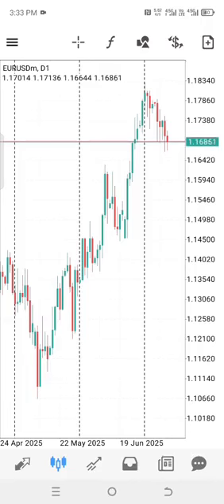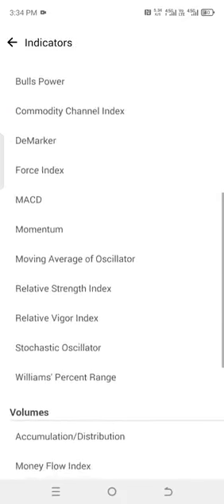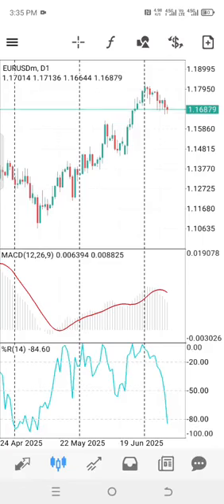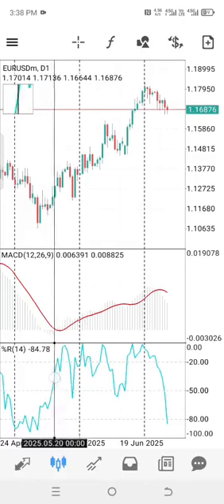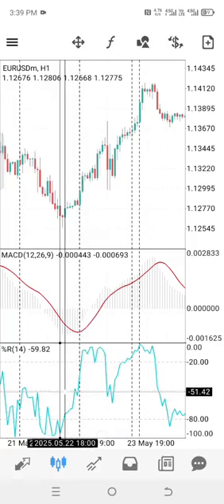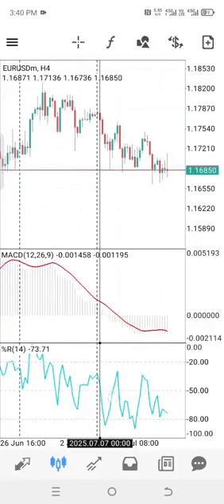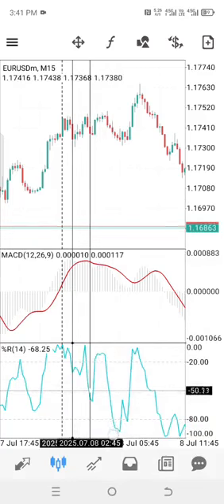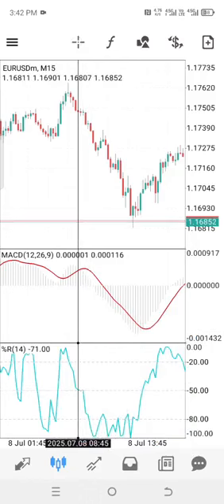MACD + Williams %R Strategy: The Hidden Combo for Insane Forex Profits!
Discover how to unlock massive profits in Forex trading using the powerful combo of MACD and Williams %R indicators! In this video, I break down a step-by-step profitable strategy, show you exactly how to use these two indicators together, and share live chart examples you can copy immediately.

✅ Learn how to:

Spot early trend reversals with MACD

Time your entries with Williams %R

Avoid false signals like a pro

Boost your win rate using this underrated combo

Perfect for beginners and experienced traders looking for consistent results.

📈 Don’t miss this trading edge—Watch till the end!